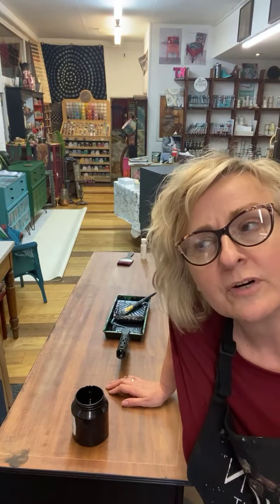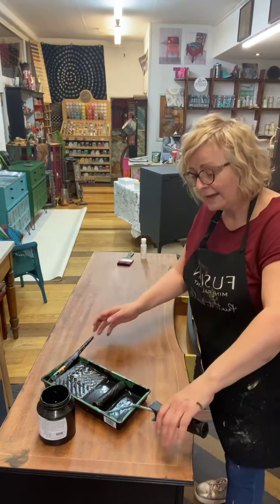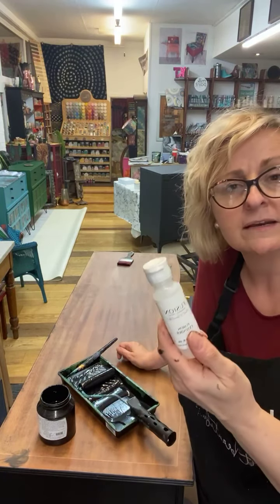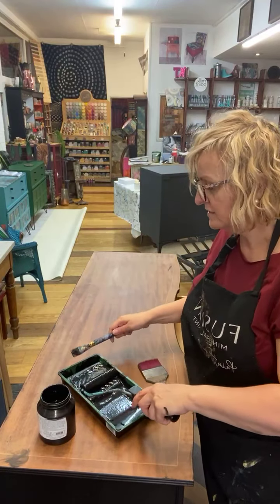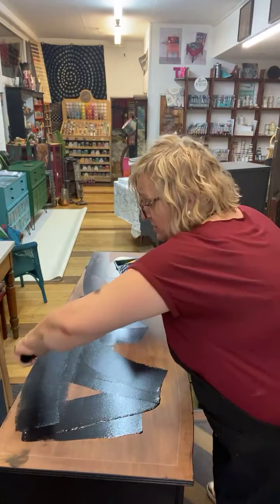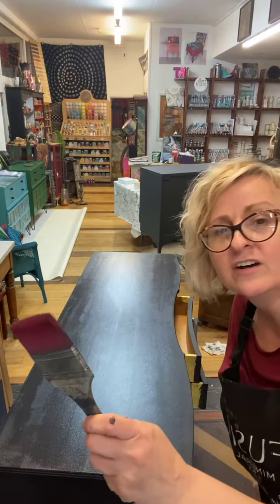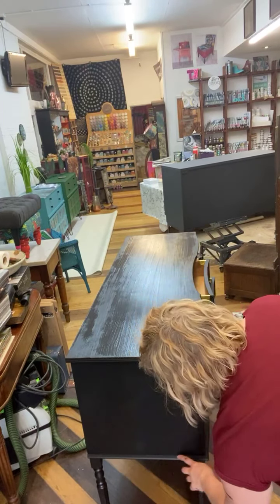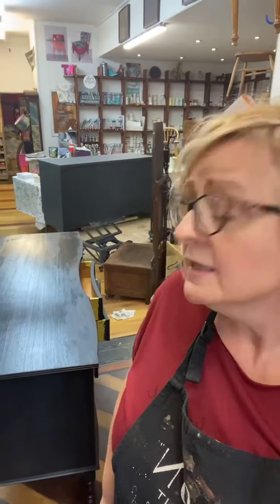Lay off paint method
Quick how to on laying off with a roller with fusionmineralpaint